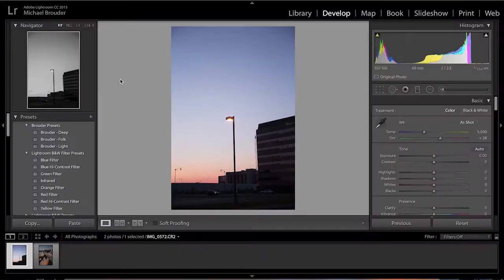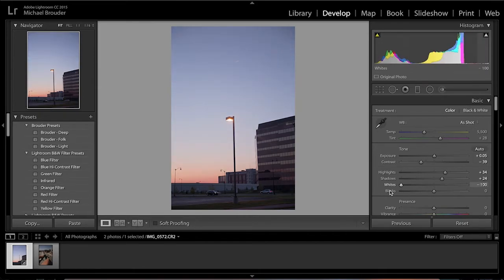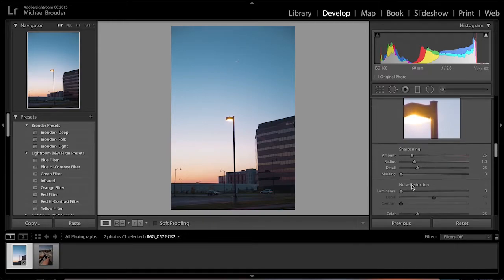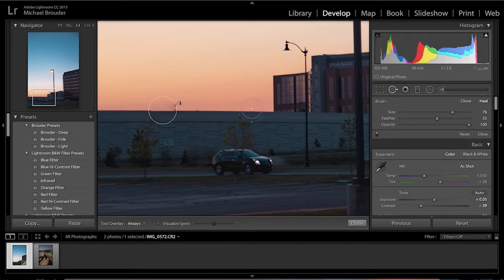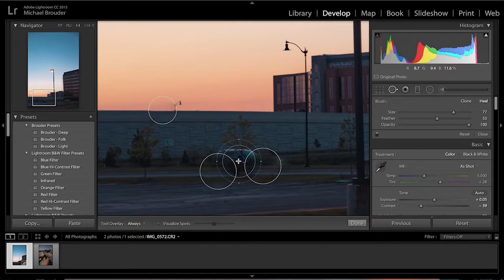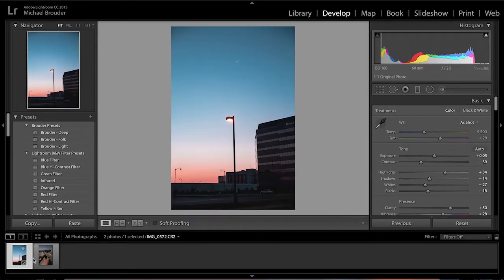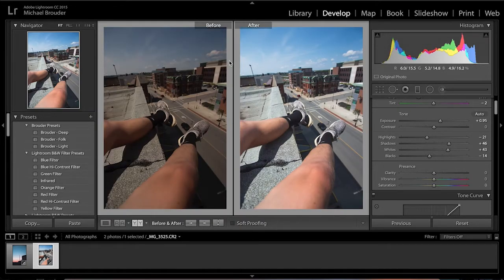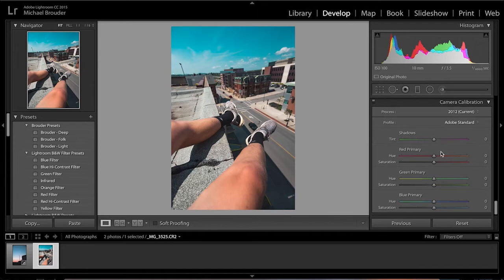HOW I EDIT MY PHOTOS (FULL PROCESS)